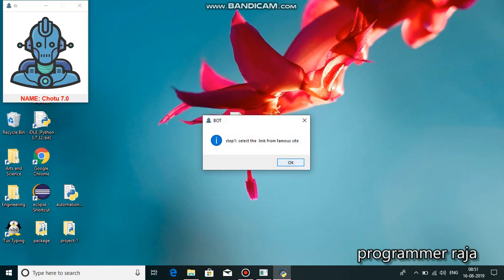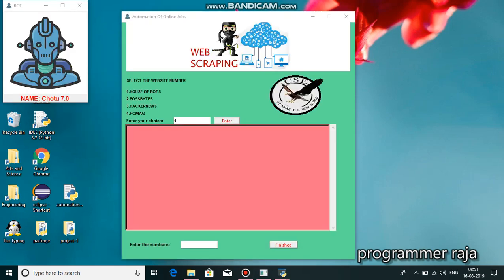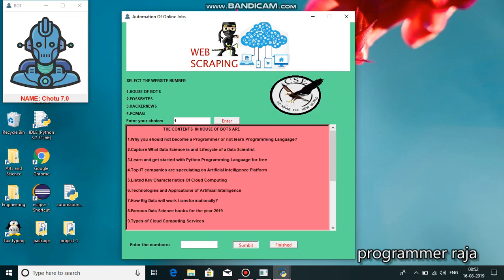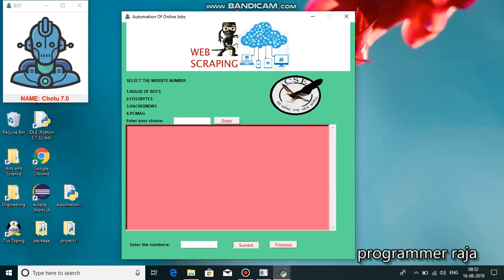Automation Of Online Job (Shortening URL ) By BOT || Project In Python || Project #6